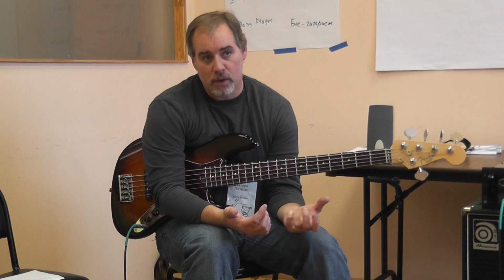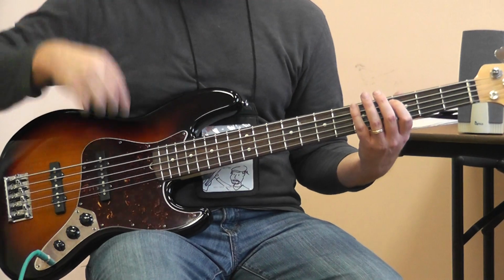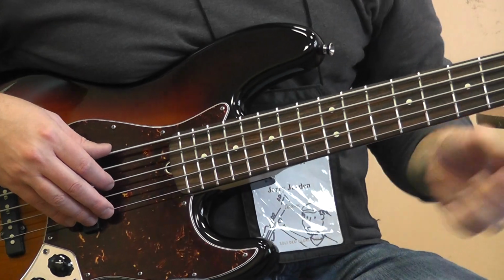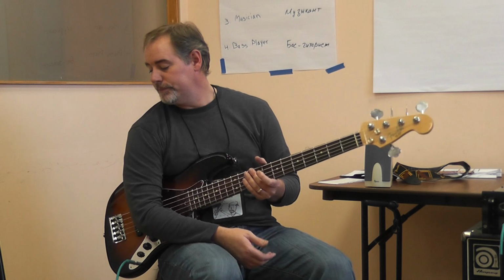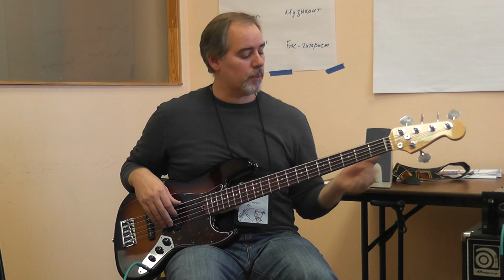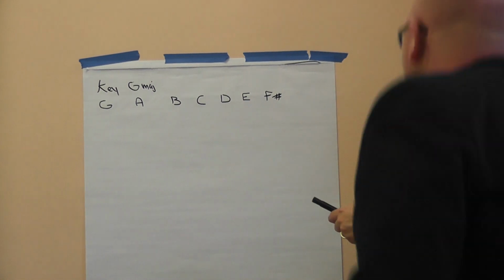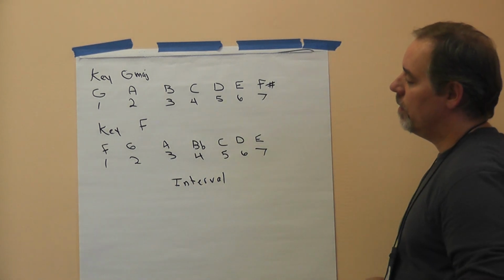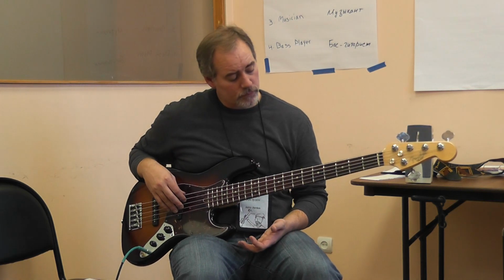Мастер-класс на басу Джерри Джердена. Часть 1 (4)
Джерри Джерден на конференции Soli Deo Gloria в Тушинской церкви дает мастер-класс игры на басу. Октябрь 2011 г.